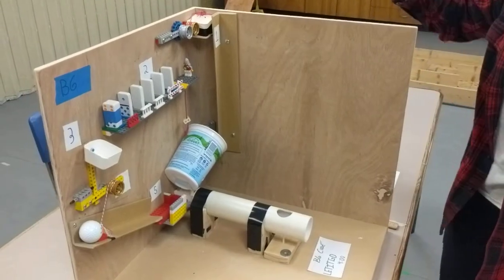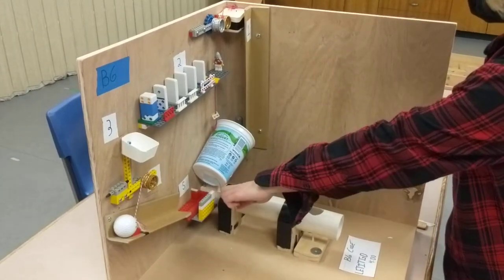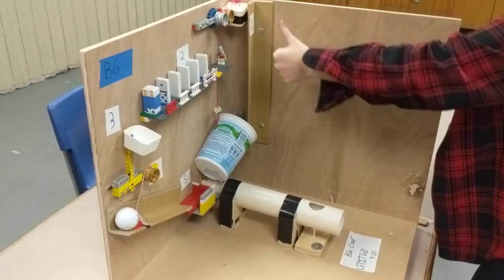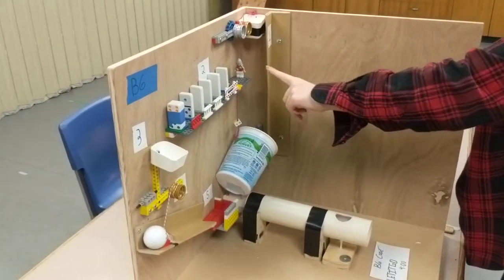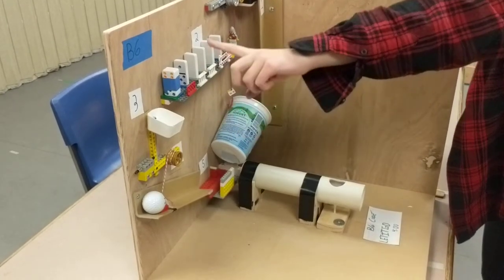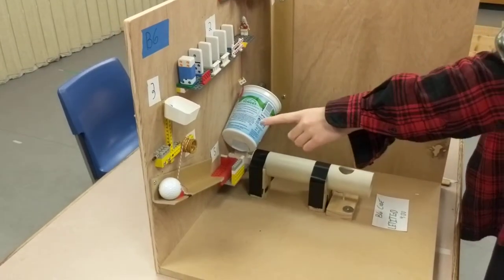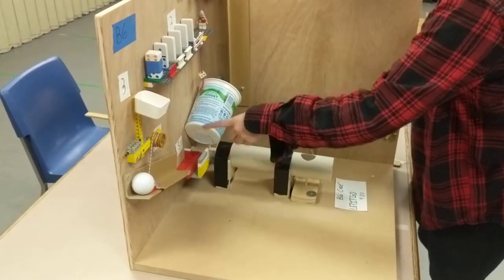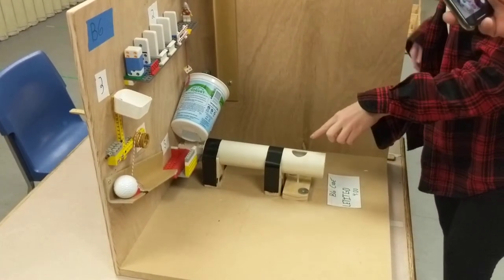b6 - 4:00 mission possible